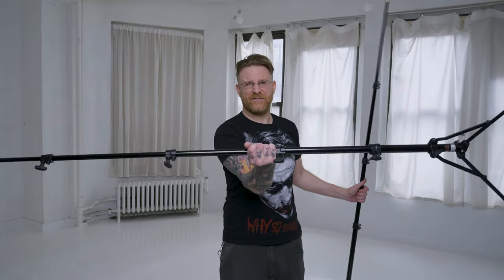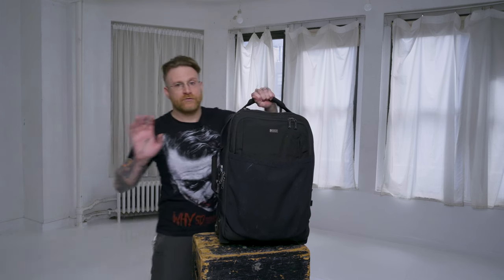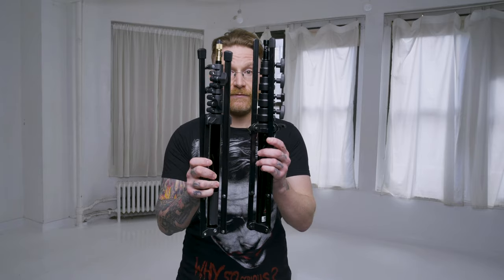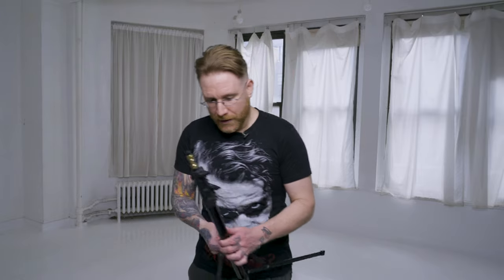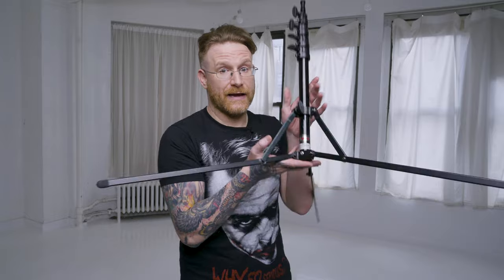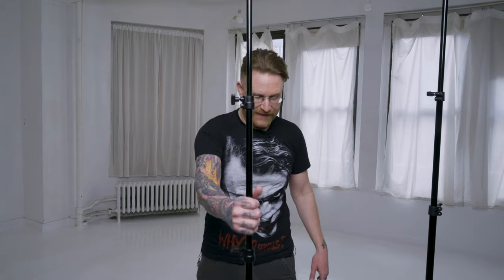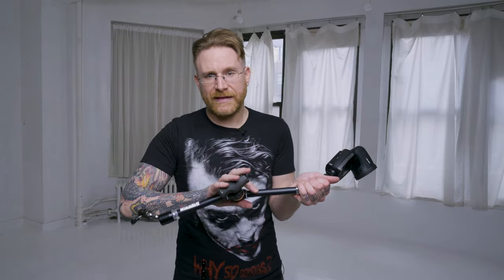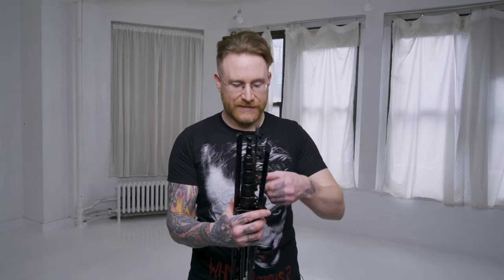Travel Light Stands | What to look for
Matthews 7'-5" Mini Extendable Reverse Stand